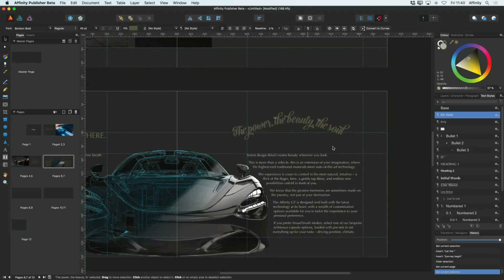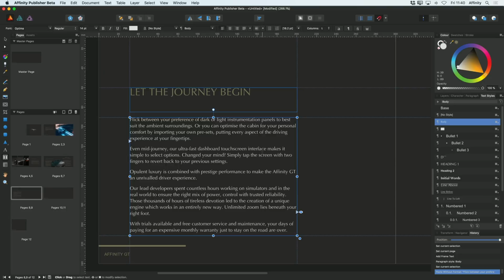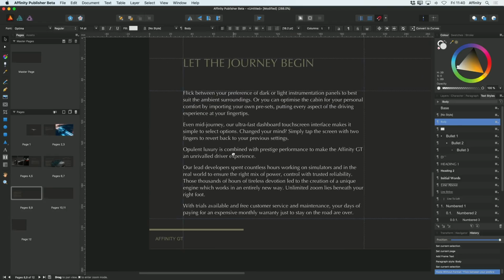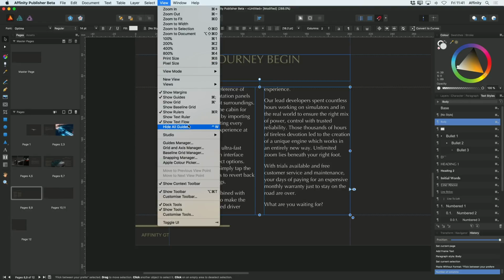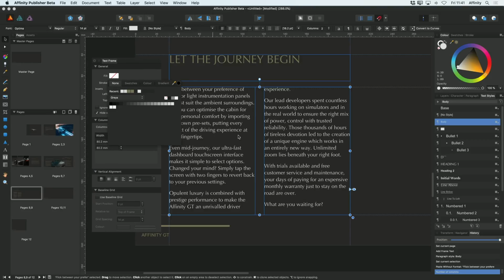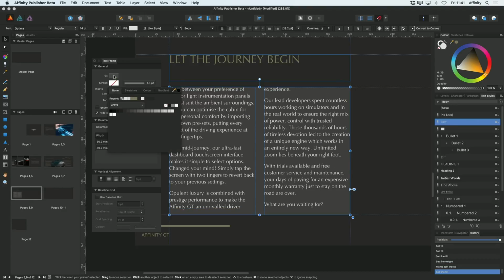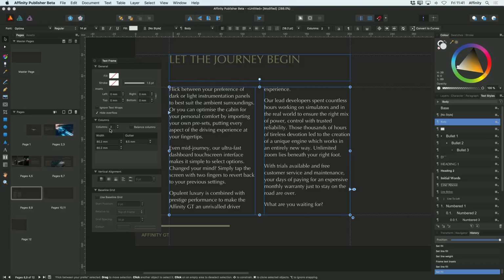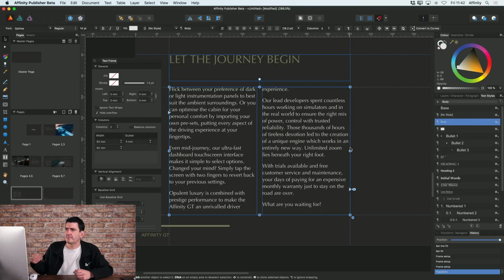How to create columns of text in Affinity Publisher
Add columns to your text frames